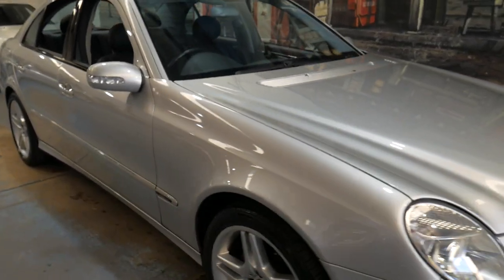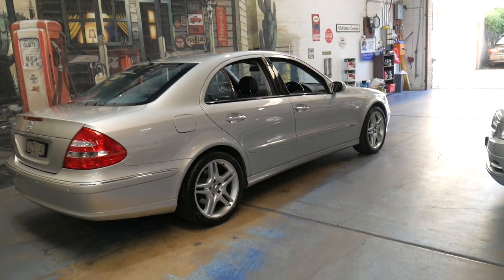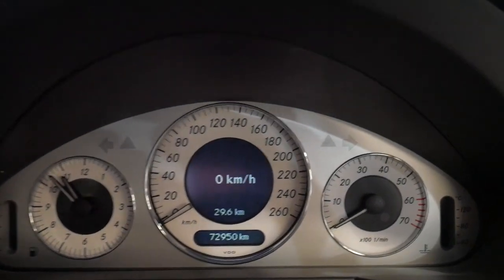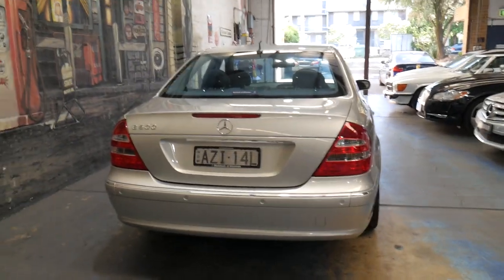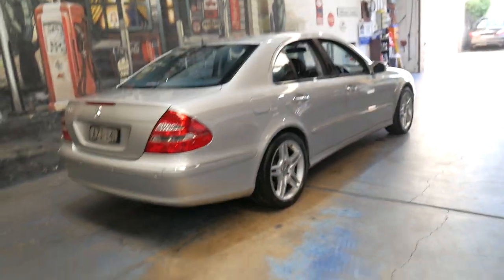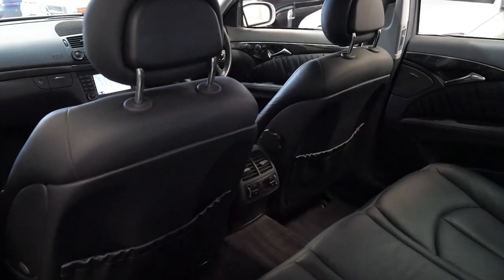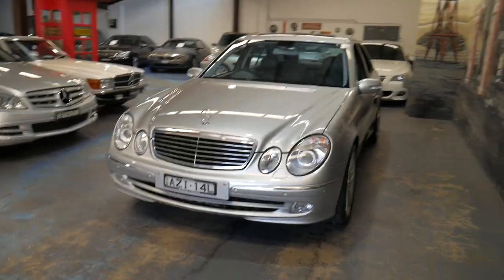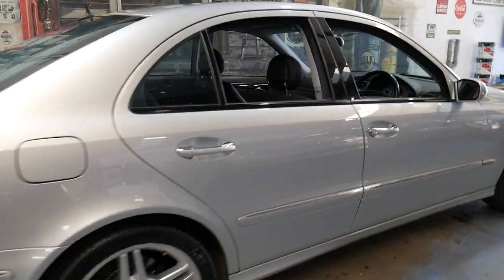Mercedes Benz E500 2003 Avantgarde